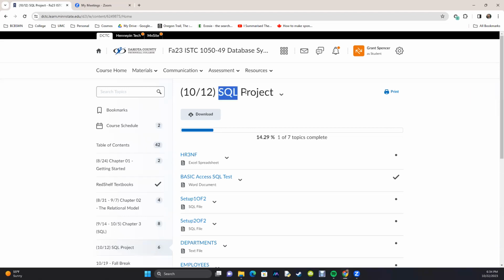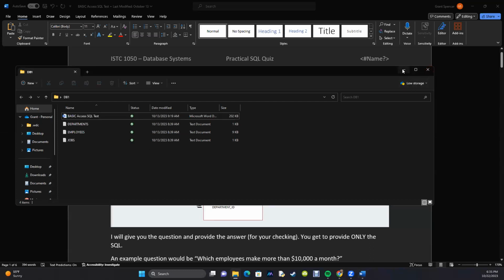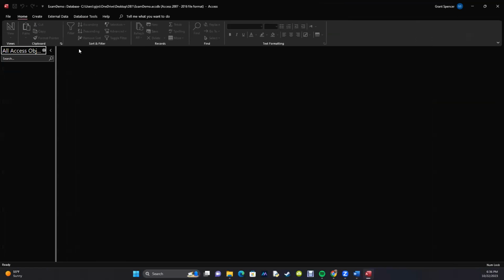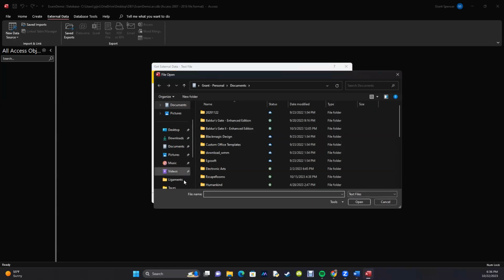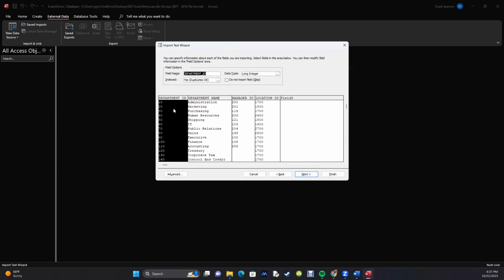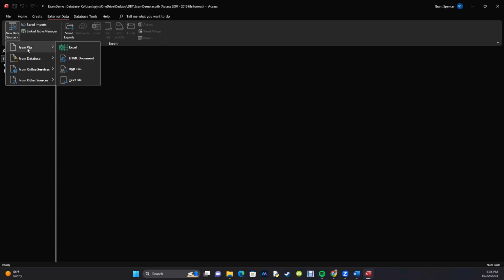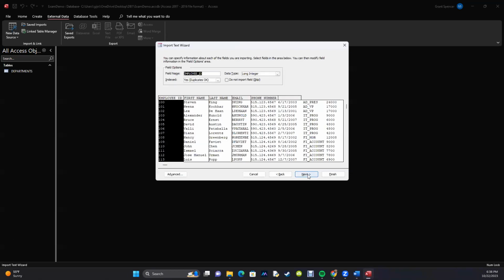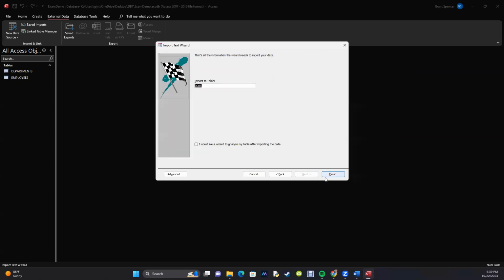BASIC Access SQL Test 01 Importing Files